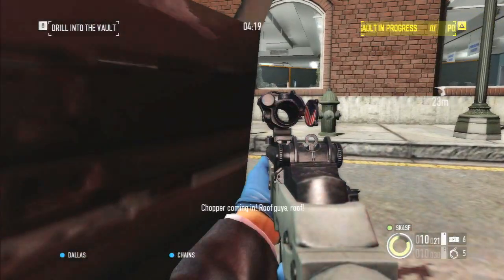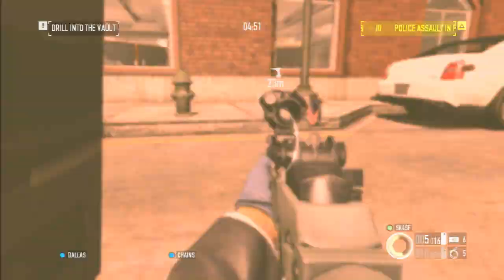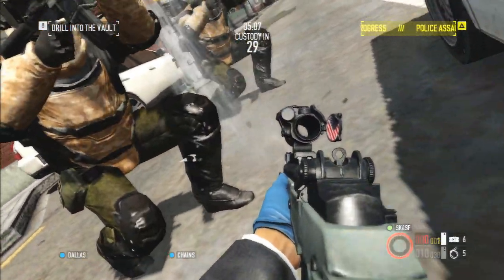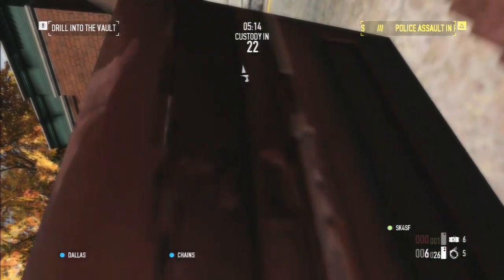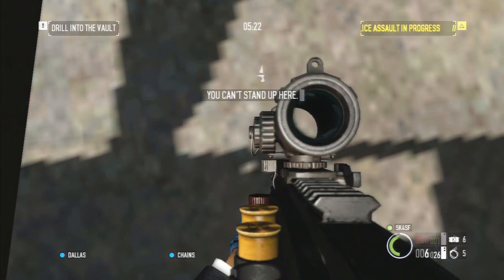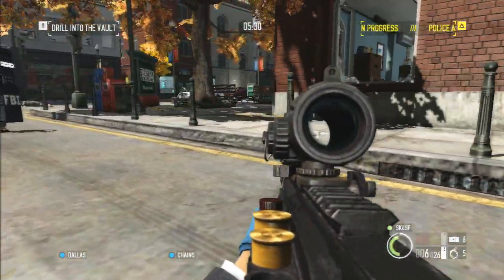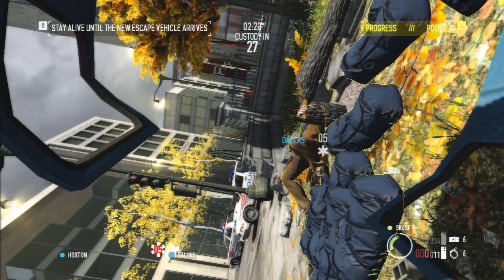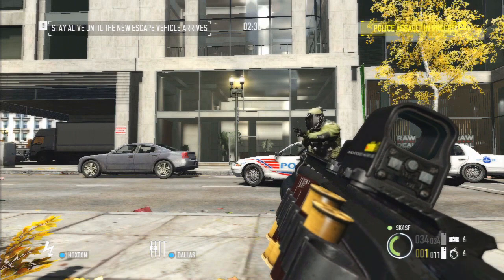Payday 2 - Invincibility - ALL Maps - EASY!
Hi guys, this is how to do the invincibility glitch in Payday 2.  This glitch will work on any level, even escapes.

All you need is a surface (when crouched) that you can't stand up under. It can be a desk, table, barrier (like the taped one in the Art Gallery) or things like open car doors. anything that you can't stand up under.

Just remember, when you're in the glitch, stay crouched.  If you stand up, you'll be out of the glitch.  This glitch will help you level up faster and get you a lot of in-game money.

I have no idea if this works on the PC or Xbox versions, but it definitely works on the PS3 version of the game.

I hope this video helps you all out.

PSN: SK4SF